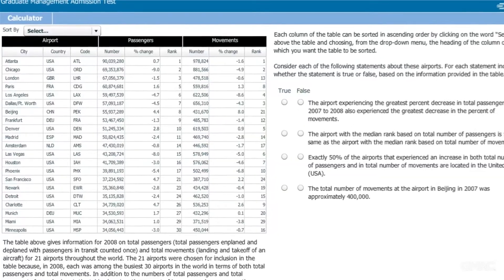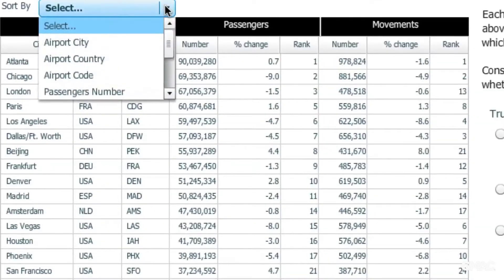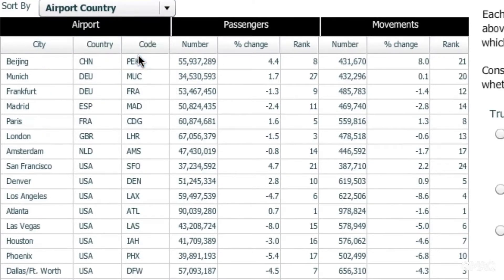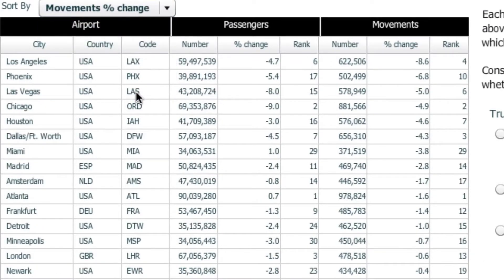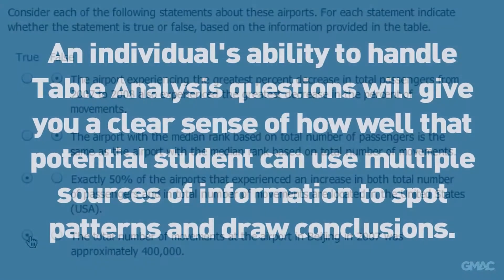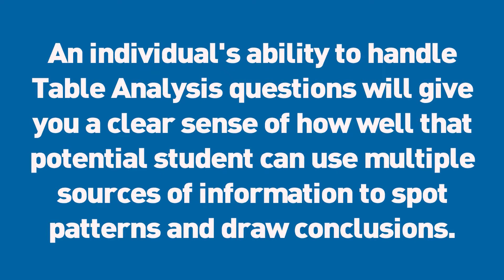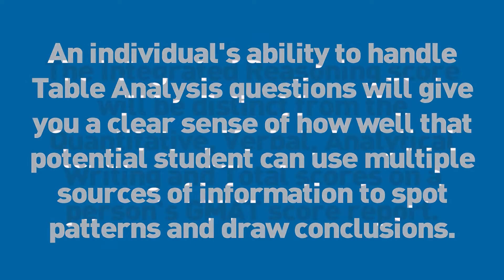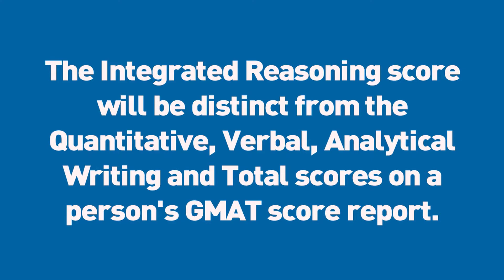Integrated Reasoning: Table Analysis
An overview of the Table Analysis question format for the Integrated Reasoning section of the GMAT exam.